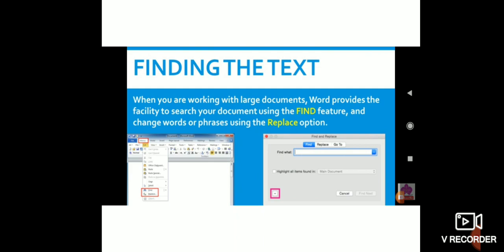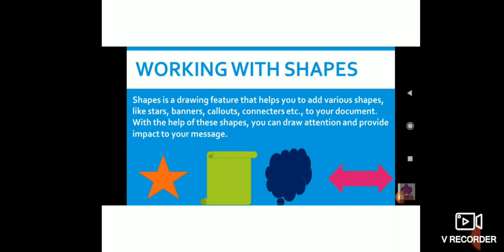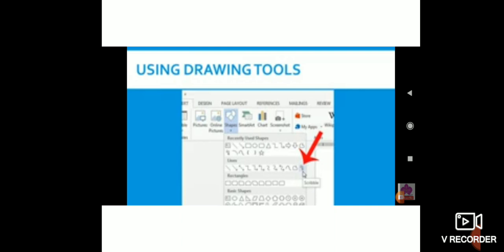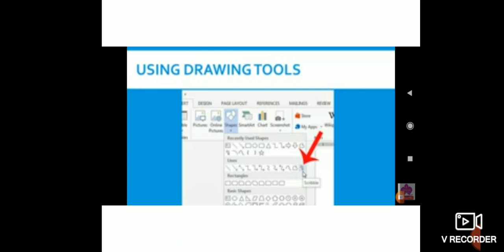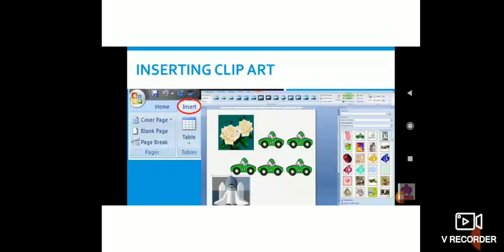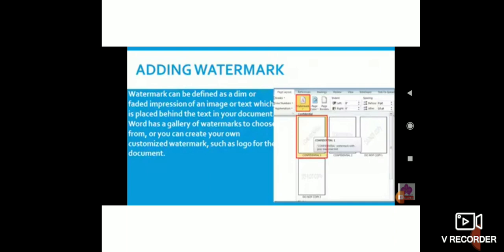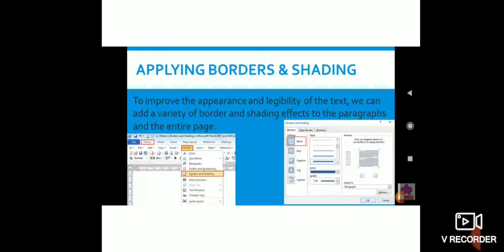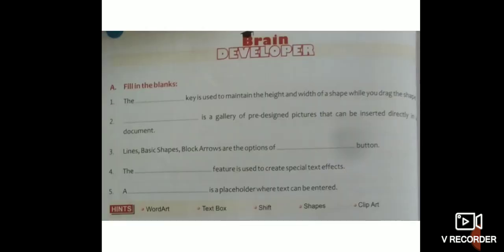Class-4, Sub-Computer, Ch-5, "Advanced Features of Microsoft Word 2010"